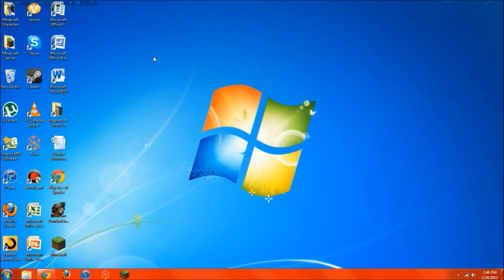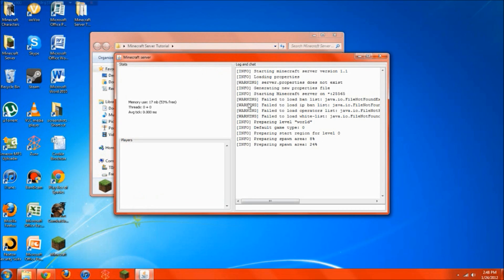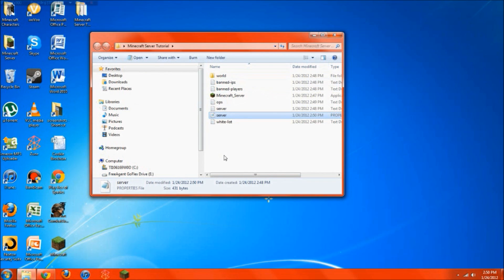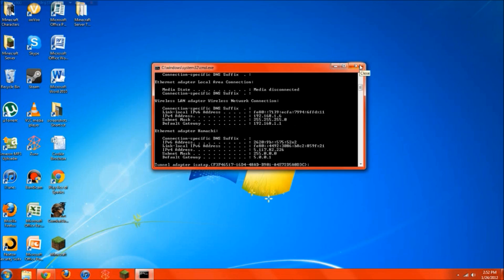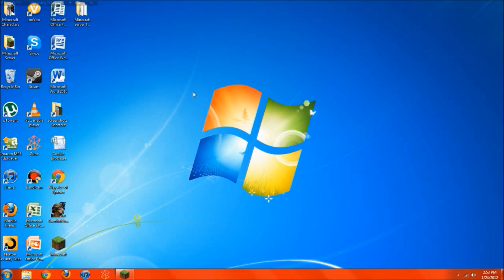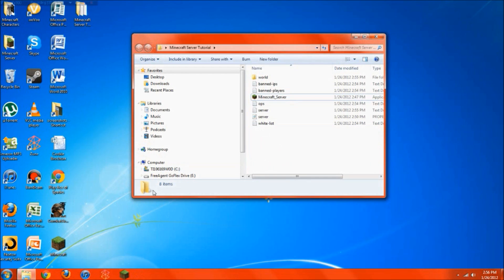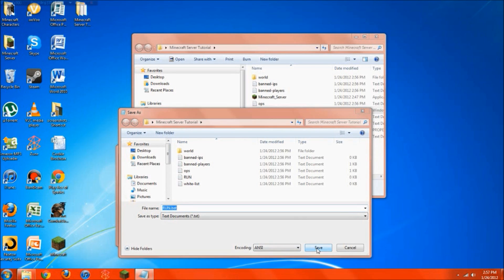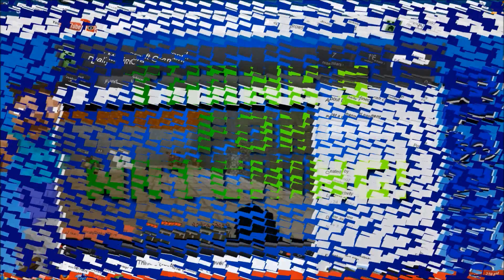How To Make A Minecraft Server: 1.8.3 [DIRECT CONNECT] [EASY]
Click "Show More" for help and troubleshooting in the description!

If you are having trouble with port forwarding, go and find your model router for assistance.

RAM Command Prompt:

"C:\Program Files\Java\jre7\bin\javaw.exe"­-Xmx2048M-Xms2048M-jar Minecraft_Server.exe

Command Prompt for Port Forwarding:
ipconfig

Hey guys! rlsands1997 here and I'll be showing you how to set up a multiplayer server the easiest way. It really only takes like 5 minutes, I swear! If you followed the vid exactly, you should have no problem setting up a server using Port Forwarding. Thanks guys for watching!